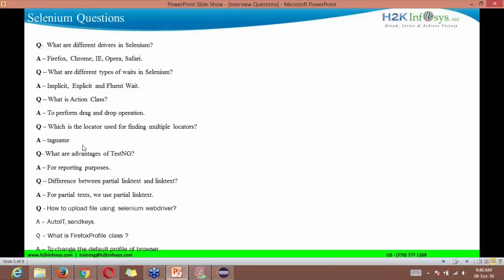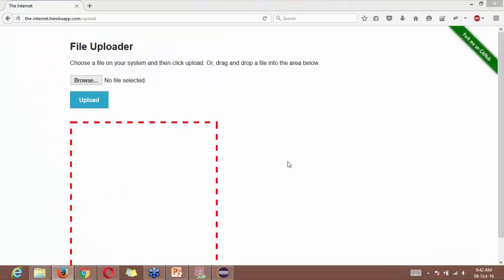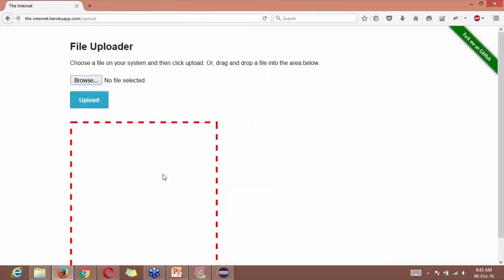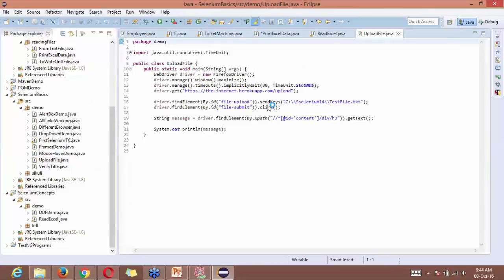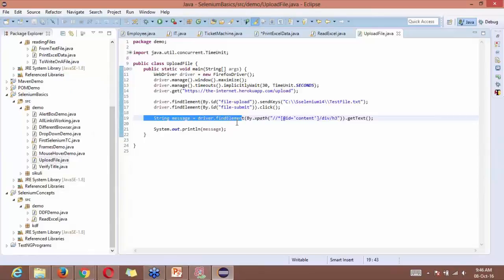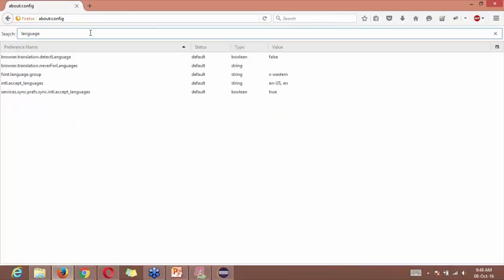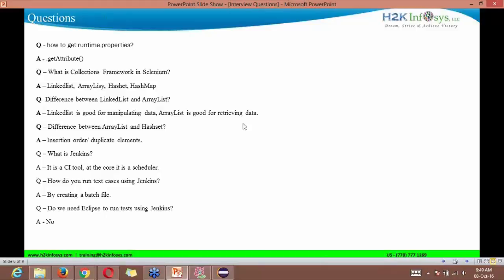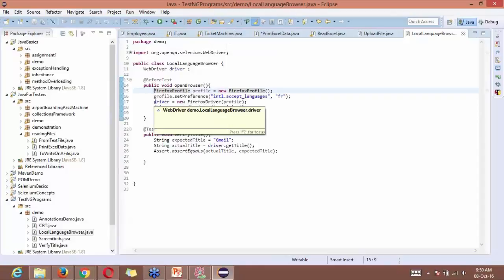What are Advantages Of Testing | How To Upload The Using Selenium Webdriver | Selenium Tutorial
Collection can be seen as a container that contains a group of items or objects. In Selenium, we generally use Set, Map and List interfaces for storing the WebElements such as window handle, object, and key values.